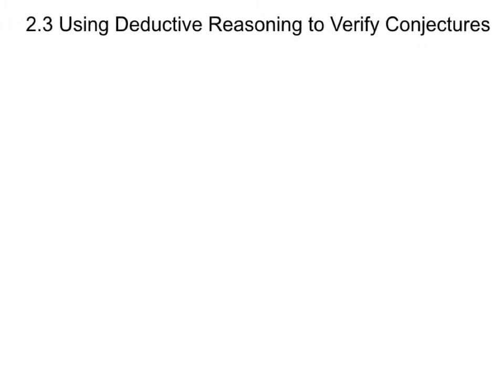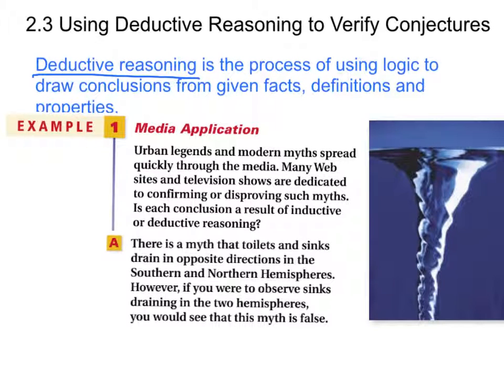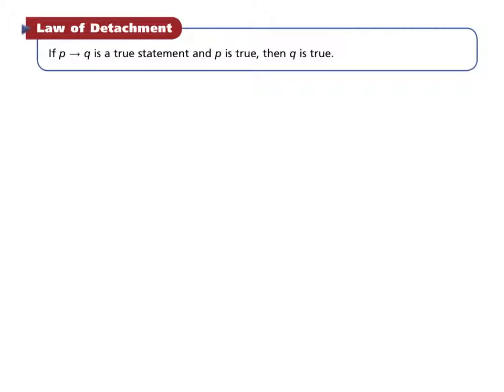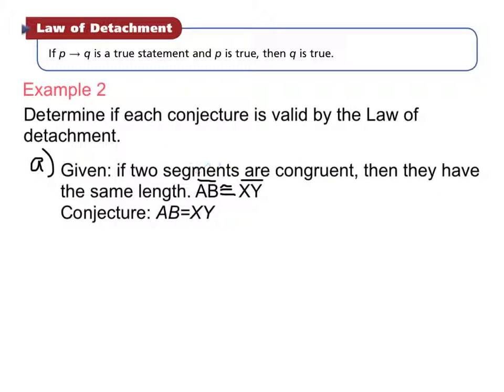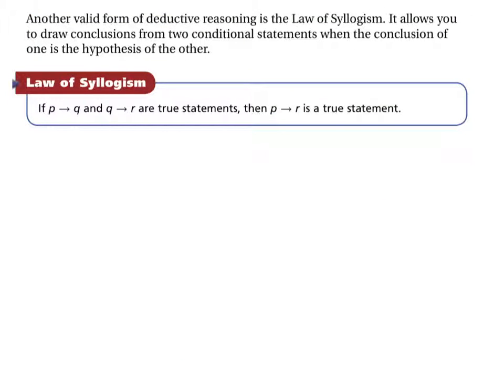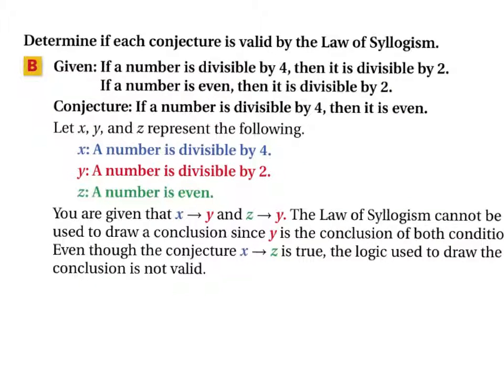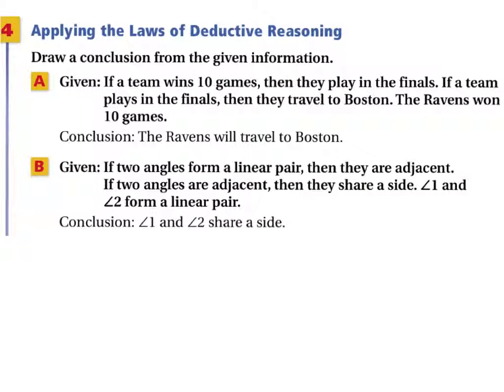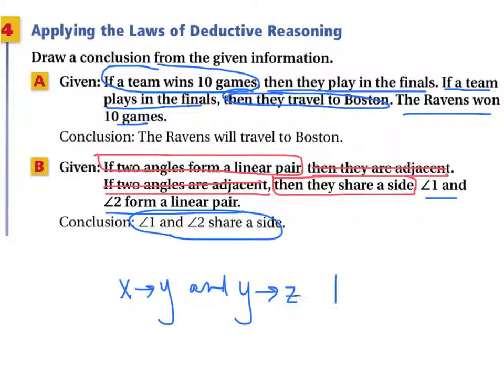8th TAP, section 2.3 - Using Deductive Reasoning to Verify Conjectures